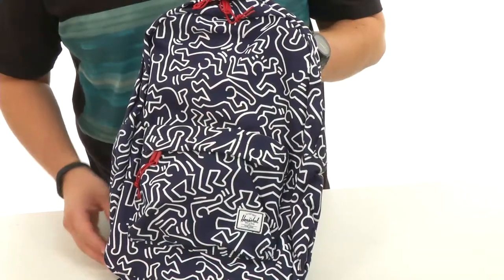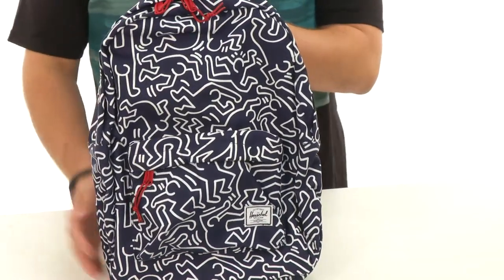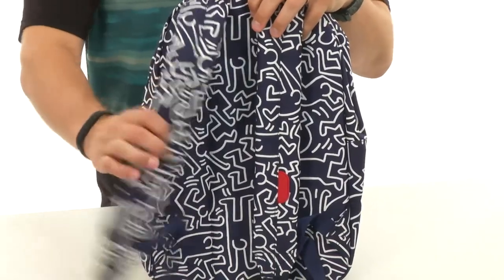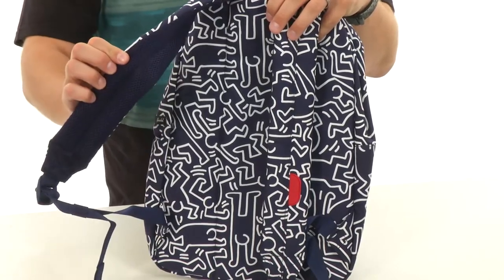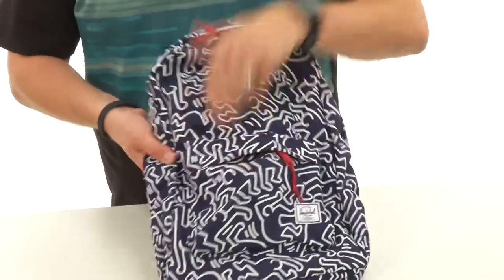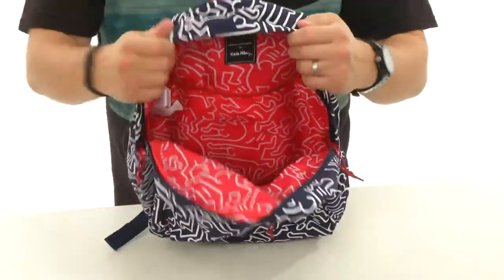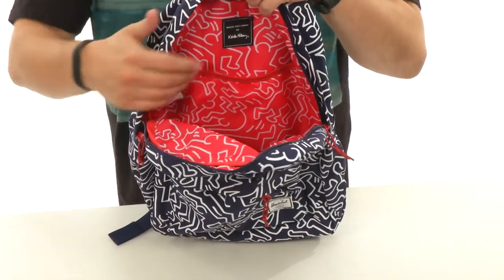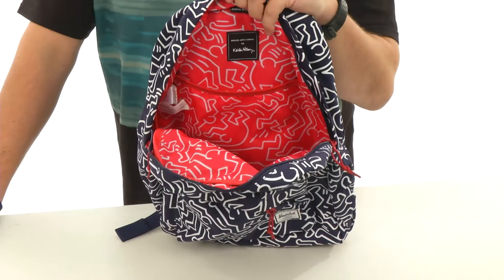Herschel Supply Co. Winlaw SKU: 8647866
You're always winning with the classic design of the Herschel Supply Co.&trade; Winlaw backpack!
Stylish backpack in a durable CORDURA&reg; fabric.
Custom striped fabric liner.
13 in laptop sleeve.
Adjustable shoulder straps.
Front pocket with key clip.
Woven logo label adorns front pocket.
Vegetable tanned leather detailing.
100% Polyester.
Imported.
Measurements:

     Extended Depth: 4 3&frasl;4 in